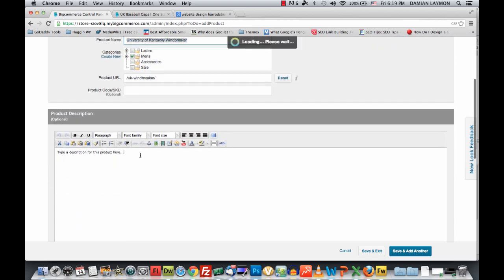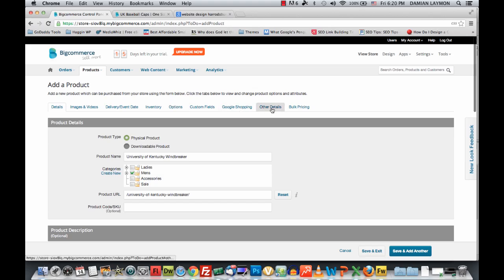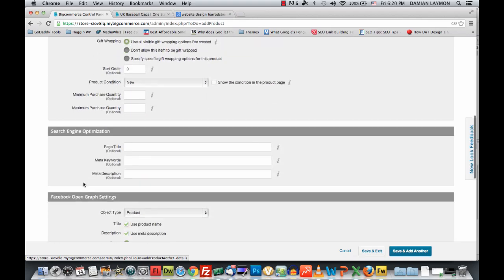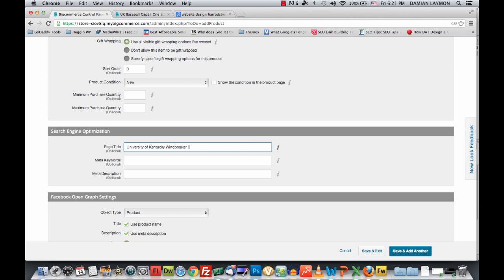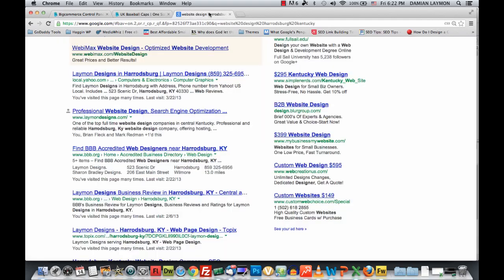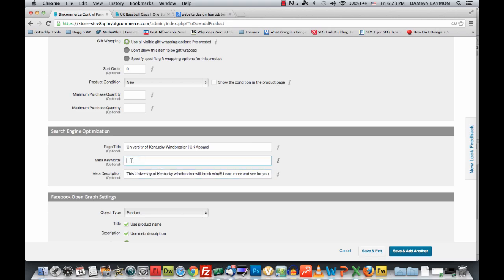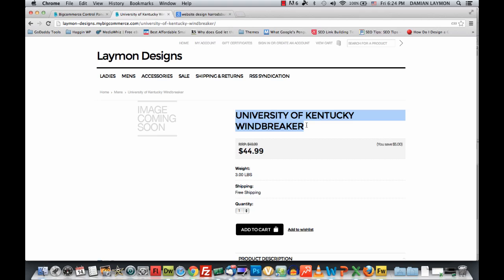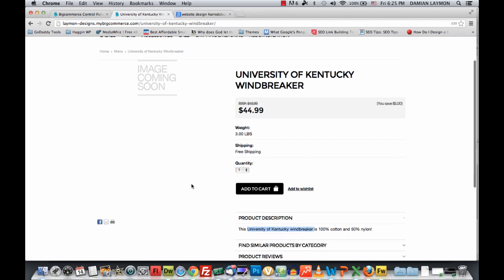Performing SEO On Big Commerce Products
Online stores give you great opportunities to perform high quality on site SEO. This brief tutorial introduces the topic of SEO using the Big Commerce platform.